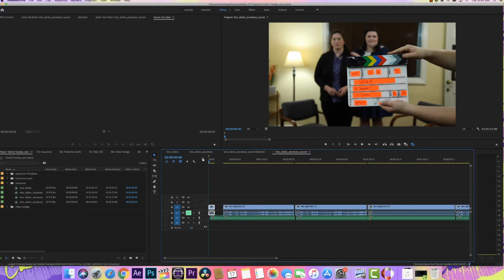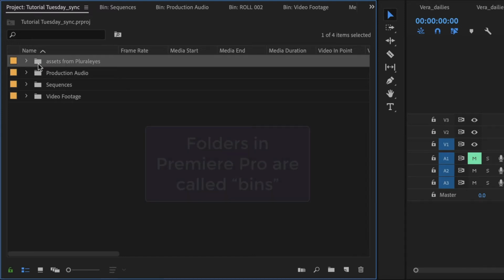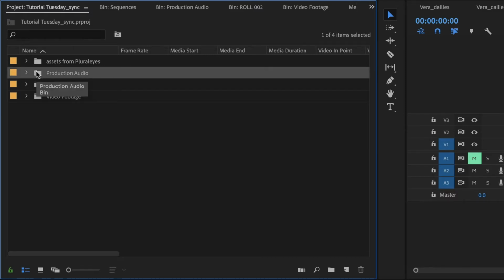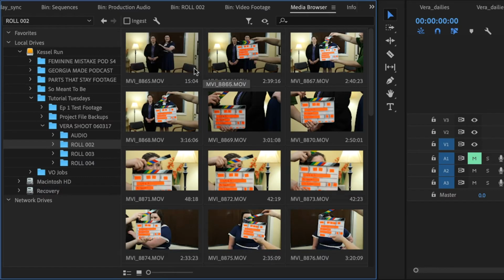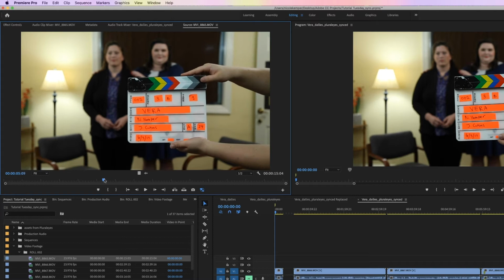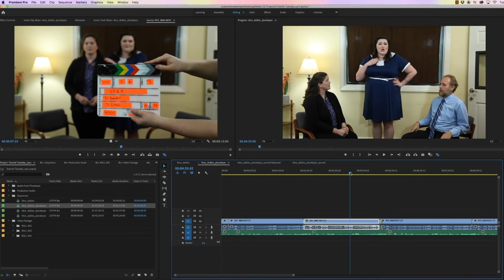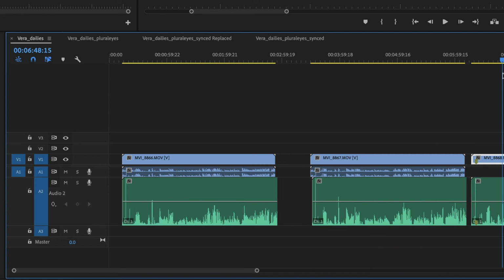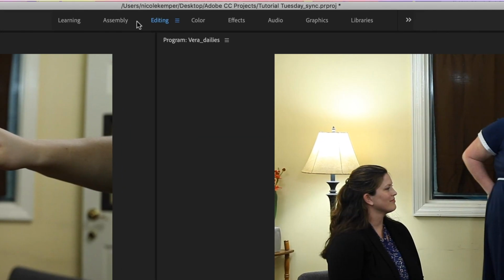Finding your way around Premiere Pro - Tutorial Tuesdays Episode 3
It’s time for another TutorialTuesday! This week, Nicole takes you on a tour of what’s inside of your Adobe Premiere Pro project and how to play your footage.

Got a question or a topic you'd like to see in a future video?